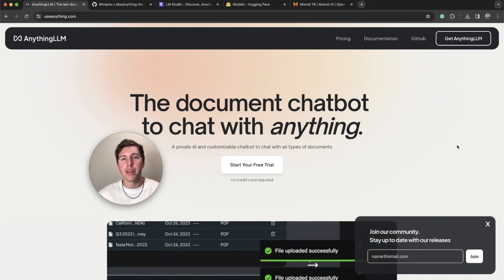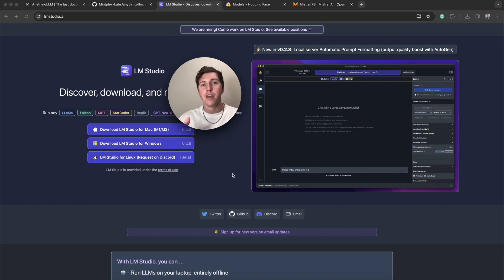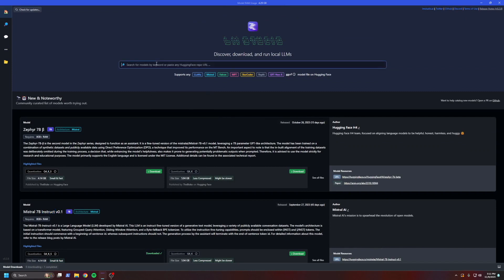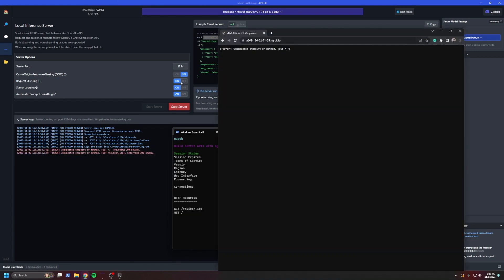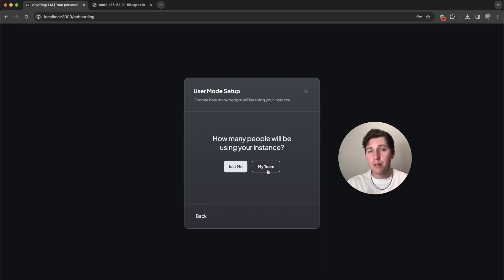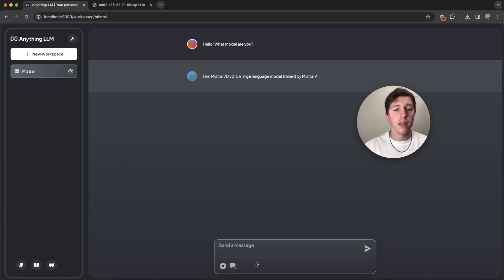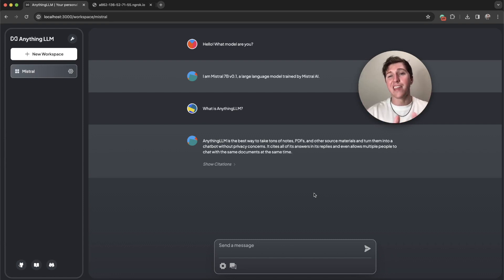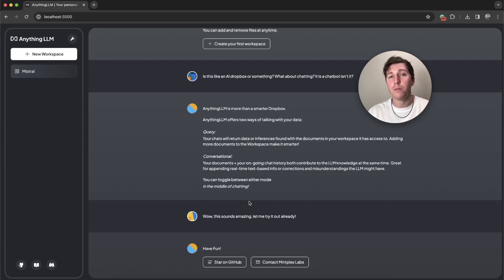AnythingLLM | How to get a Private Uncensored ChatGPT using Mistral-7B, LLama2, & more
Another update is hot off the press for AnythingLLM, a fully open-source and private ChatGPT equilivant software you can use.

Now, we support using custom LLM models you can run on your machine or servers you own. Now, you can use models like Mistral-7B, CodeLlama, Falcon-40B, and others and get a ChatGPT experience + more!

Chapters
0:00 Introduction of AnythingLLM
1:20 AnythingLLM Github
1:45 LMStudio Introduction
2:21 Mistral 7B Model
2:49 AnythingLLM LLM selection
3:16 LM Studio Overview & Running an Inference Server
5:49 Adding LM Studio URL into AnythingLLM
6:20 Embedding model selection
6:50 Vector database selection
7:12 AnythingLLM customization
7:21 Single or Multi-user mode
7:40 Privacy Overview
8:20 Create first workspace
8:30 Sending our first chat to Mistral!
9:25 Embedding custom files
10:30 Retrieval chat with Mistral-7B
11:29 LMStudio server log
12:00 Extra features of AnythingLLM
12:45 That's a wrap for this update!